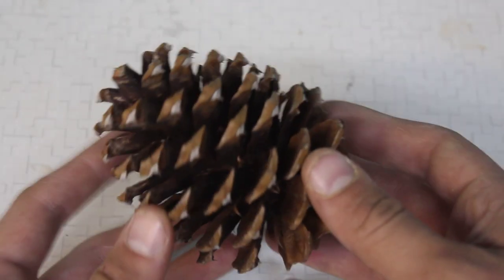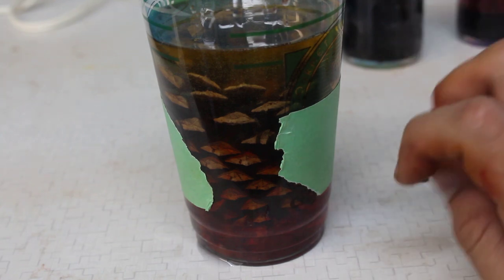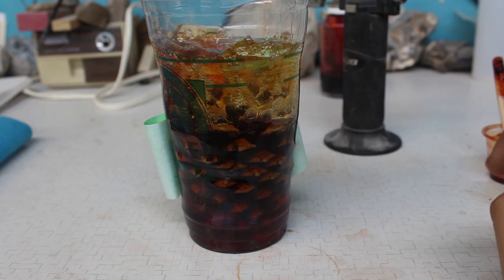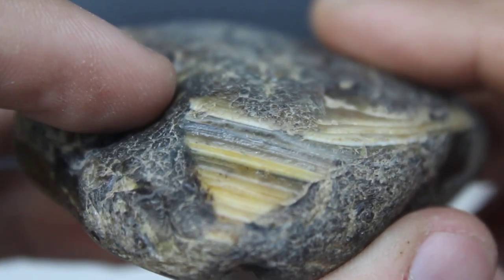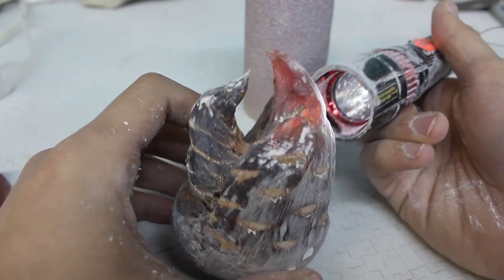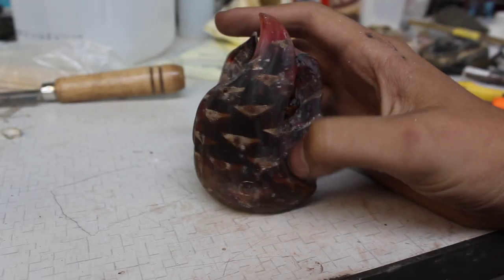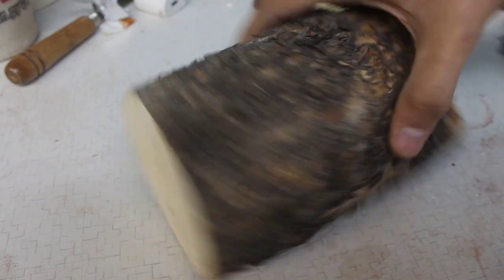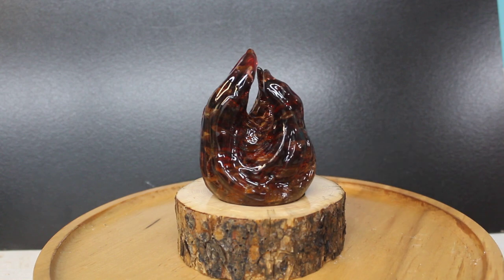Carving a Ball of FLAMES Out of a PINECONE!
In this one, I submerge a pinecone in resin and carve it into a ball of fire! We have a bit of a disaster while curing, but all things considered, I think it came out looking fantastic! I hope this encourages a lot of you to dive into your first carving! I genuinely hope that you all enjoy, and I will make sure to have another one out soon!

Make sure to follow me on social media as I am always posting random rock, fossil, and shell related stuff, current projects, sneak peaks of upcoming videos, or anything that doesn't make it into a video!